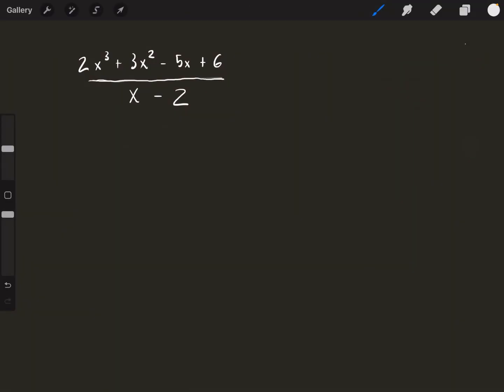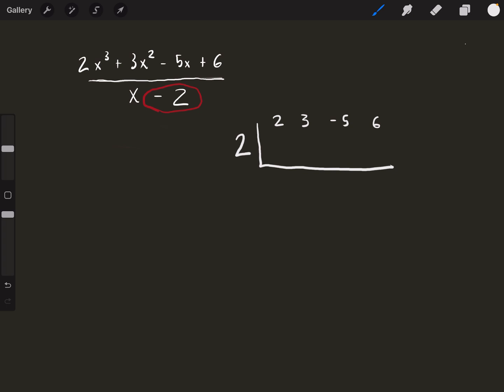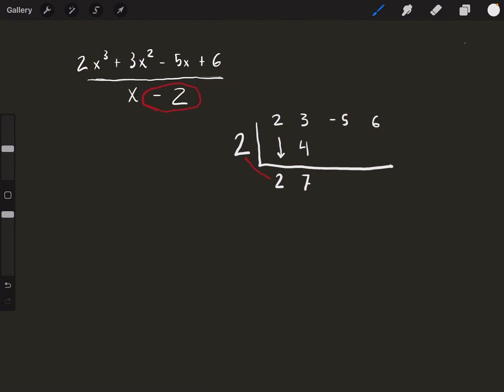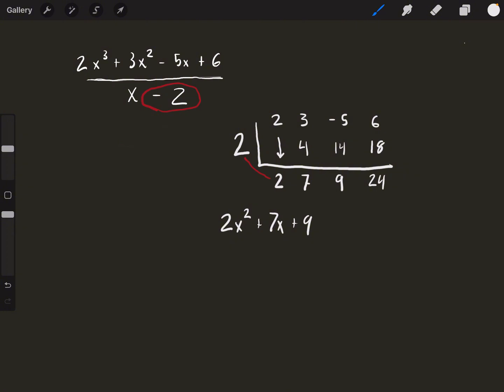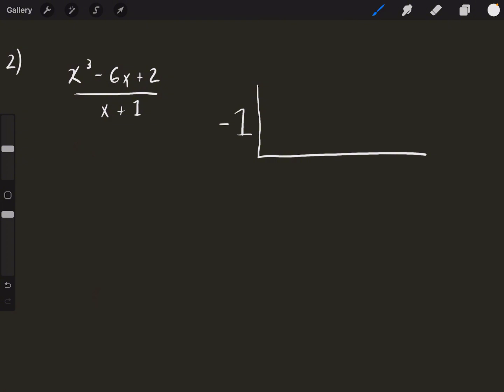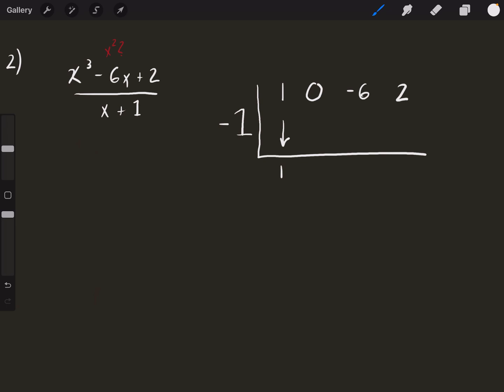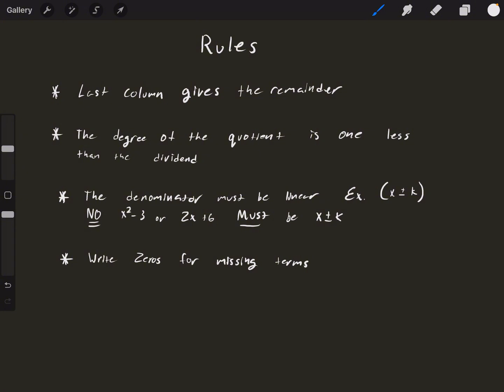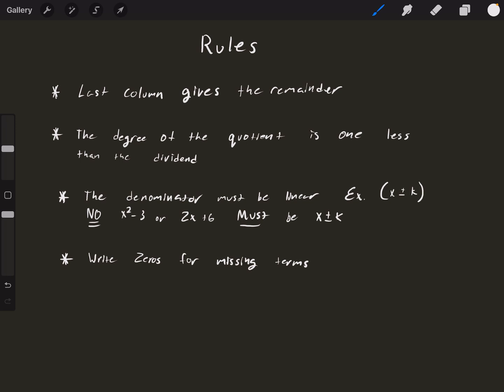How to do Synthetic Division (College Algebra)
Hello, everyone, today I will be going over two synthetic division problems. Hopefully they are helpful to you !